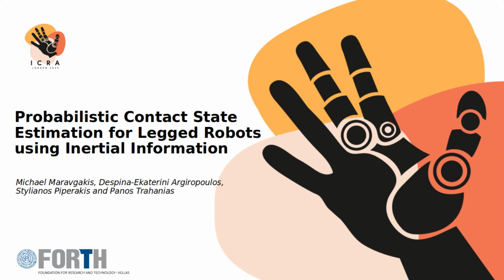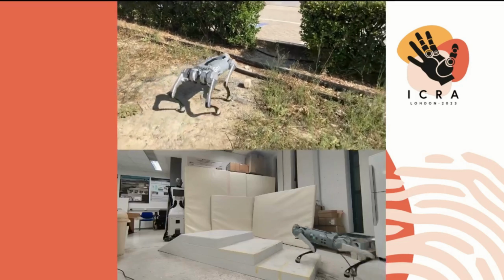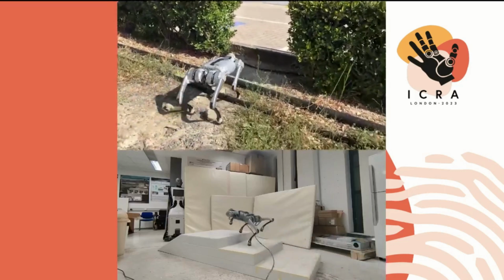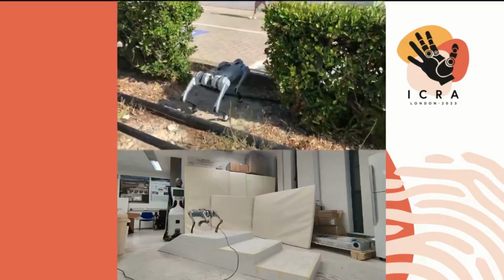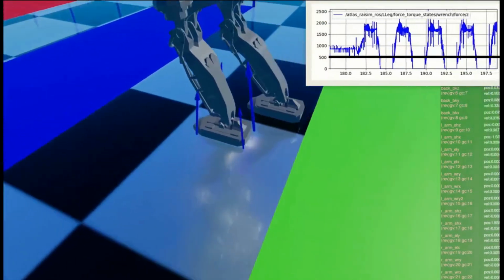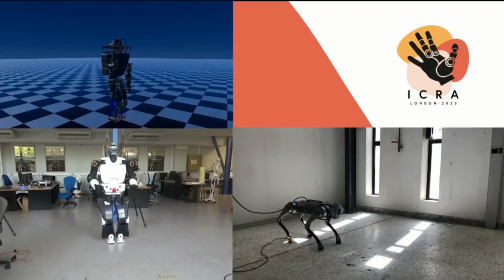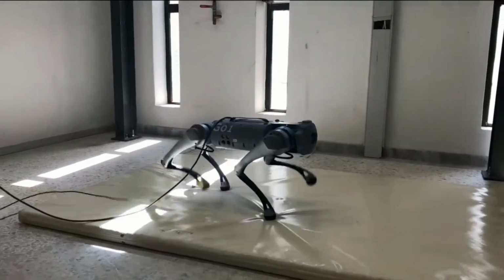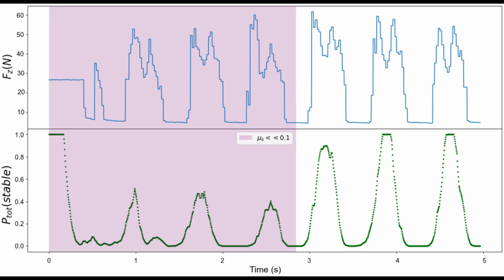[ICRA 2023] Probabilistic Contact State Estimation for Legged Robots using Inertial Information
Summary of video:

This video summarizes our work on "Probabilistic Contact State Estimation for Legged Robots using Inertial Information". Firstly, the importance of contact estimation for legged robots is stated and what are the problems that mainstream approaches face.  Moreover, it graphically illustrates the key concept and the mathematical approach that we followed to tackle the problem of quality of contact estimation in legged robots. It also presents all of our experiments and results in various robotic platforms and scenarios with soft and slippery terrains. Finally, it showcases the behavior of a quadruped robot (GO1) with and without a contact estimation framework while walking over an extremely slippery terrain.

Abstract:

Legged robot navigation in unstructured and slippery terrains depends heavily on the ability to accurately identify the quality of contact between the robot's feet and the ground. Contact state estimation is regarded as a challenging problem and is typically addressed by exploiting force measurements, joint encoders and/or robot kinematics and dynamics.  In contrast to most state of the art approaches, the current work introduces a novel probabilistic method for estimating the contact state based solely on proprioceptive sensing, as it is readily available by Inertial Measurement Units (IMUs) mounted on the robot's end effectors.  Capitalizing on the uncertainty of IMU measurements, our method estimates the probability of stable contact. This is accomplished by approximating the multimodal probability density function over a batch of data points for each axis of the IMU with Kernel Density Estimation.  The proposed method has been extensively assessed against both real and simulated scenarios on bipedal and quadrupedal robotic platforms such as ATLAS, TALOS and Unitree's GO1.